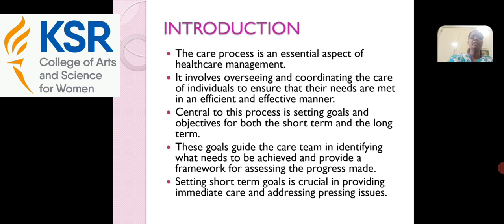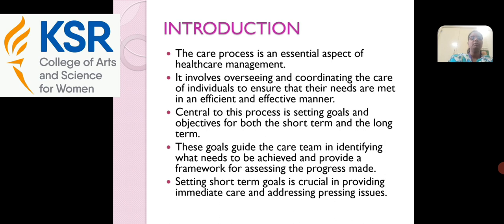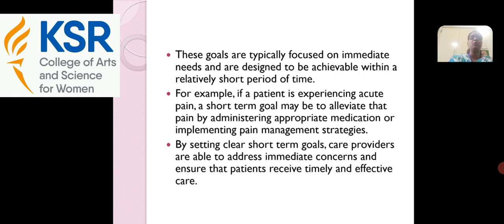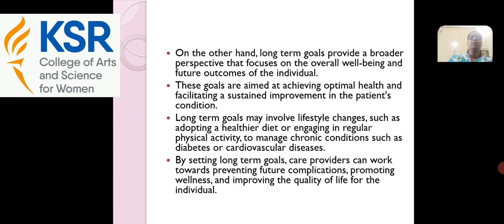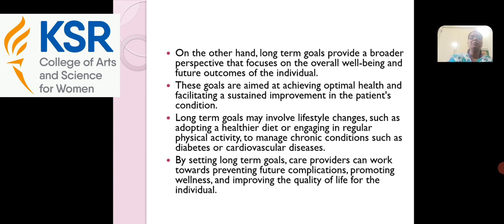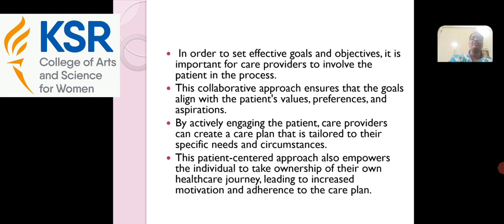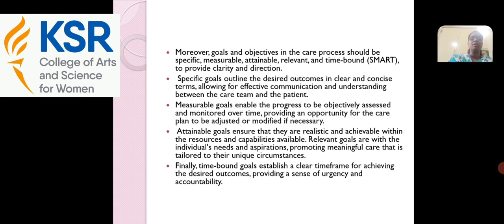LCS : Diet Counselling Unit III | Mrs. N. Indra | N&D